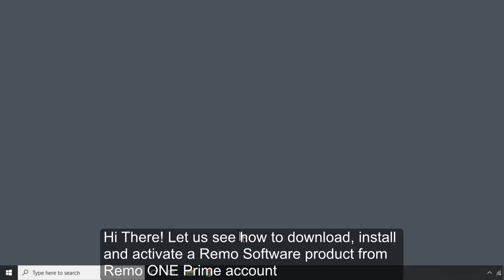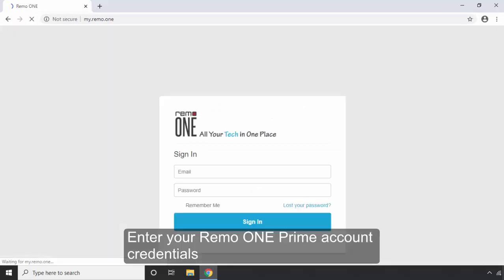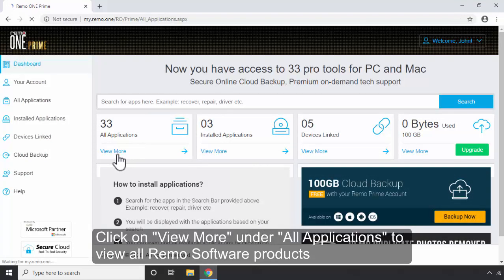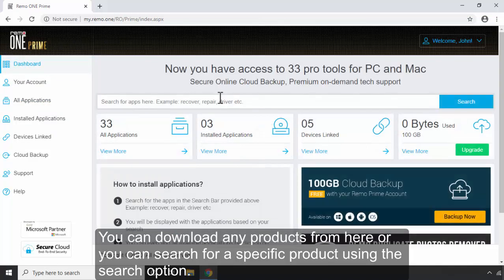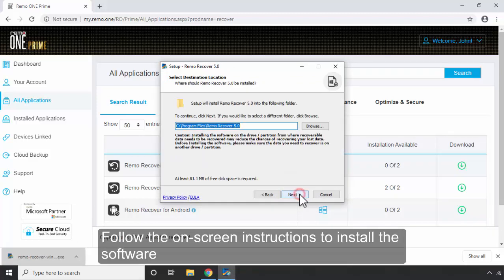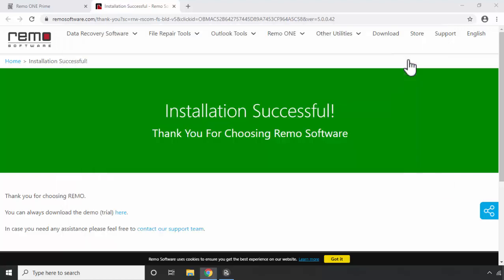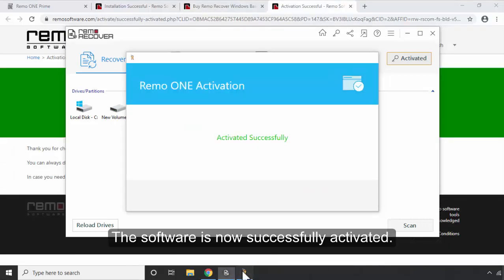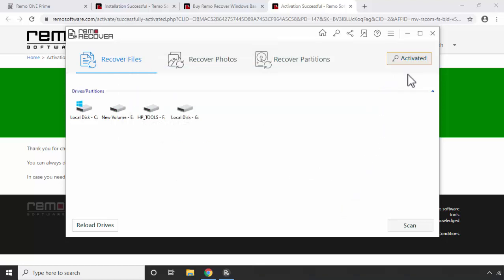How to download, install and activate a Remo Software product from Remo ONE Prime account?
Remo ONE Prime gives you access to all Remo Software products. There are 33 Pro versions tools available currently and more to be added regularly. In this video tutorial you will see how easy it is to access the products and activate it in a few seconds.